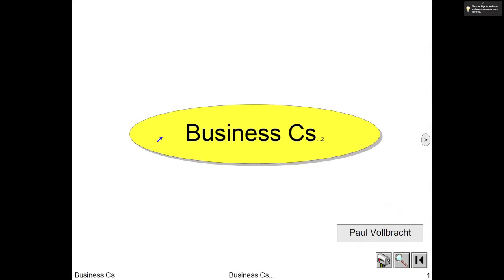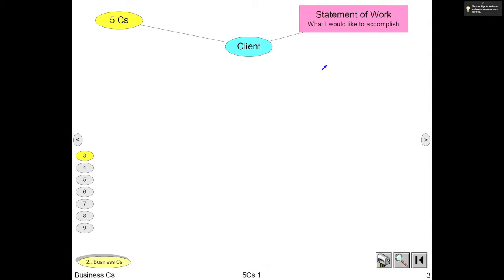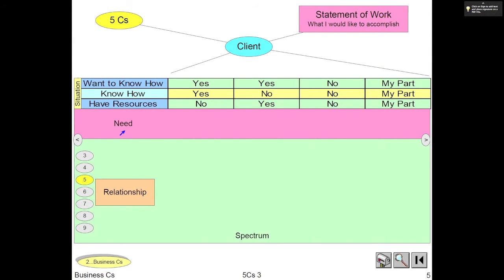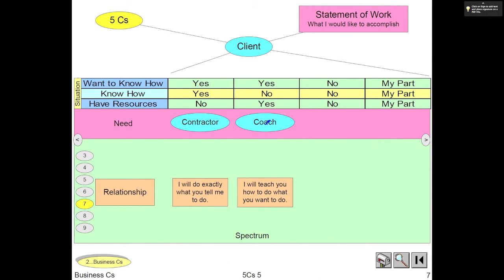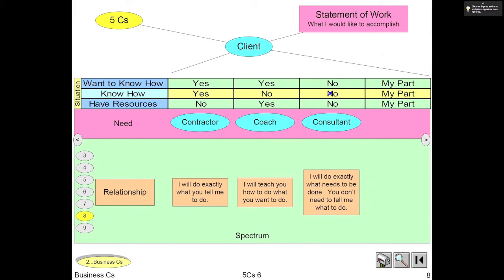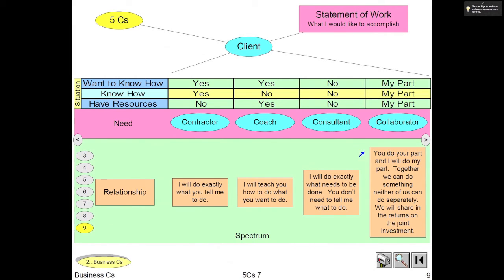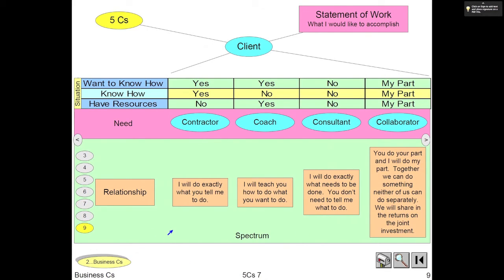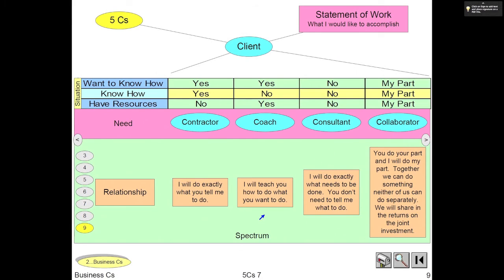Business Cs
A Legume describing Client, Contractor, Coach, Consultant, Collorator business relationships.